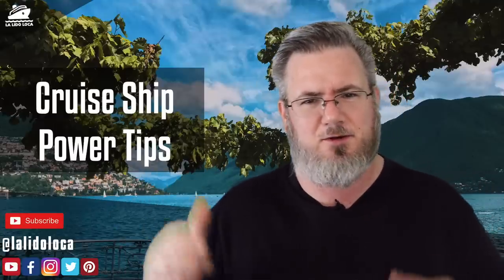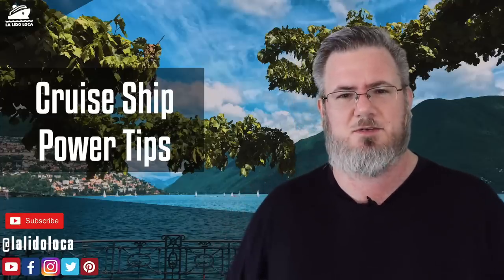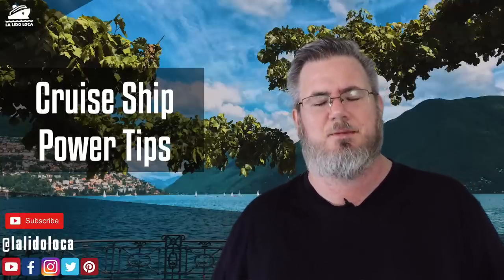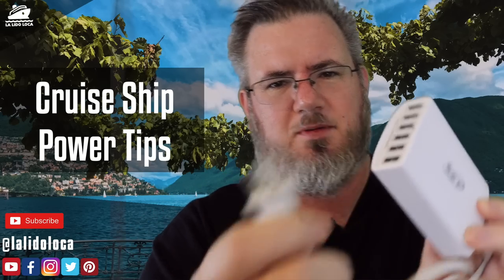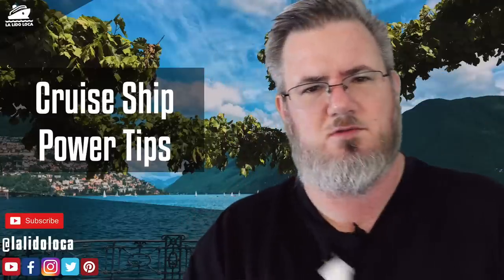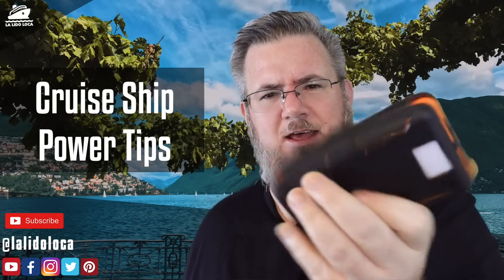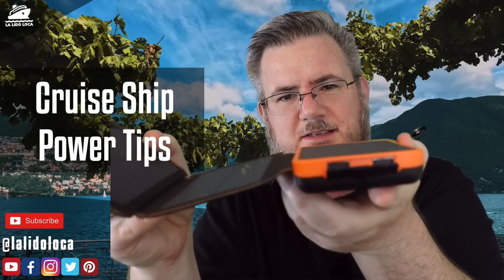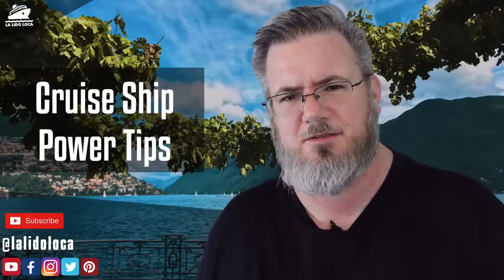Cruise Ship Power Tips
Today's cruise tip is all about power and how to keep your devices charged and ready to go on the cruise ship. It is day 3 of our countup to our cruise on the Carnival Breeze. Follow along for all 31 days of the countup to get a cruise tip a day.

Link to 6-port USB Charger:

Link to Solar Battery Pack: